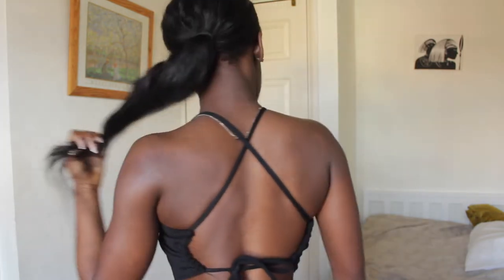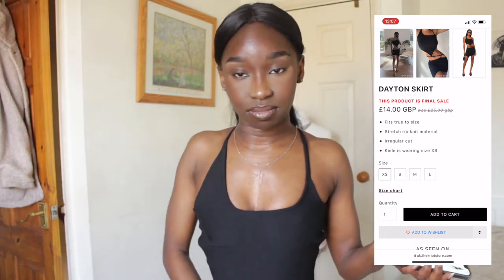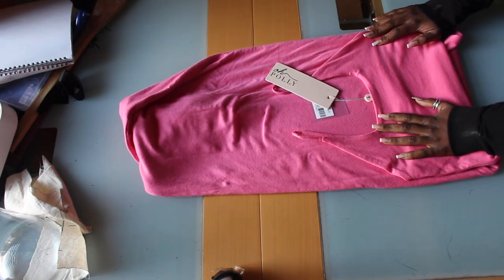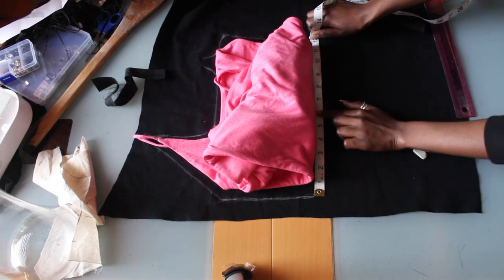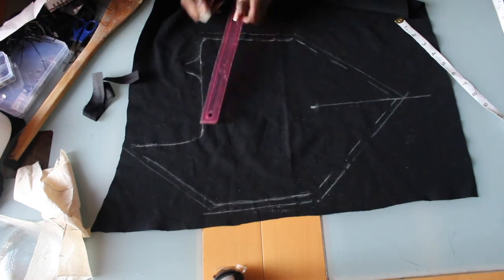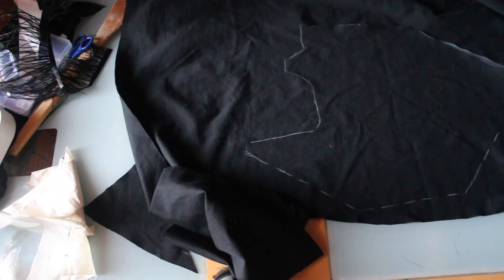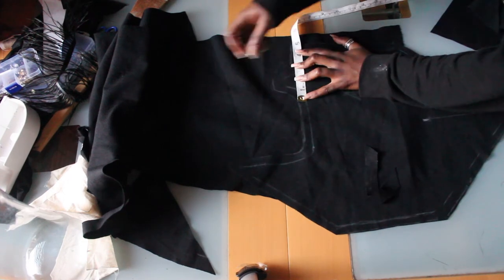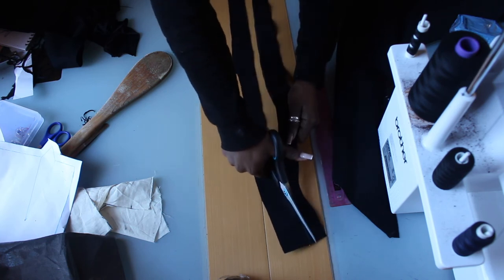Sew With Me (THRIFT FLIP) | SUMMER DIY SHIRT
Sew with me! I saw this top and created it myself. It took me less than 3 hours to create!

Other tutorials that I find helpful!

If you happen to recreate these DIYs be sure tag me so I can see your recreation!

It's been so fun creating this content for you guys, be sure to check back for more DIY tutorials and other creative fun things in the future! In the meantime, you can follow the progress and other creative musings on my other platforms!